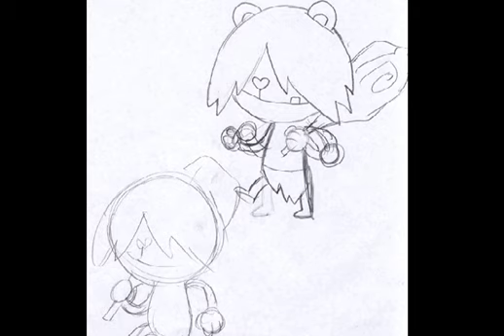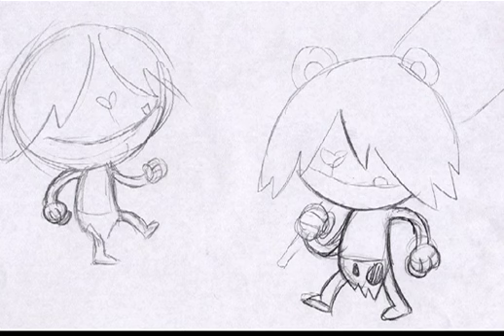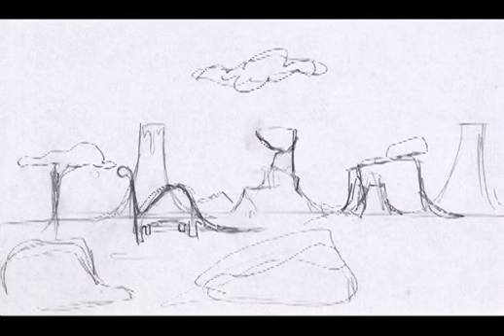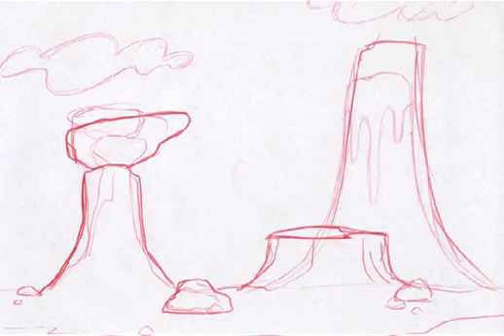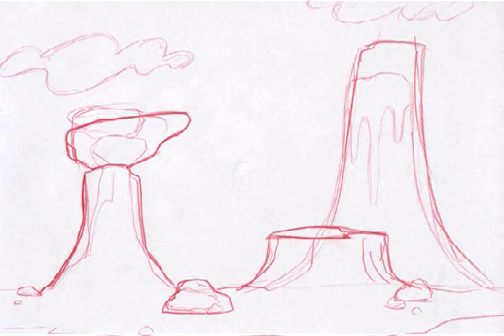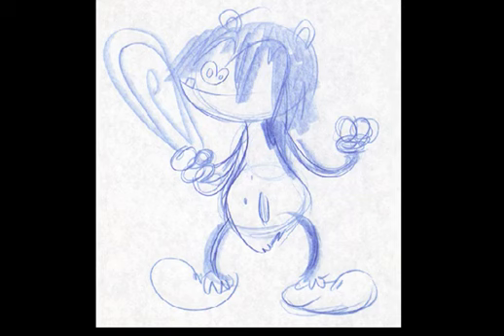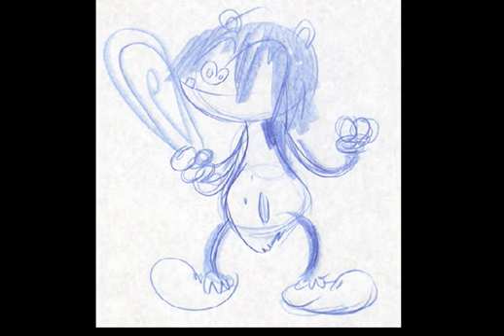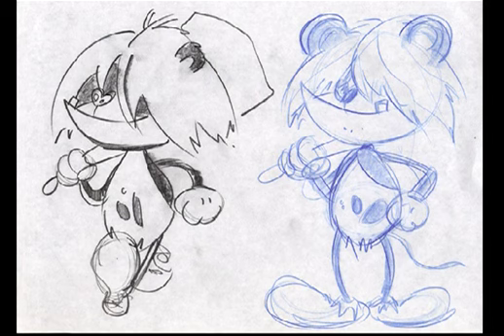Happy Tree Friends - Dino-Soar Days Art & Commentary